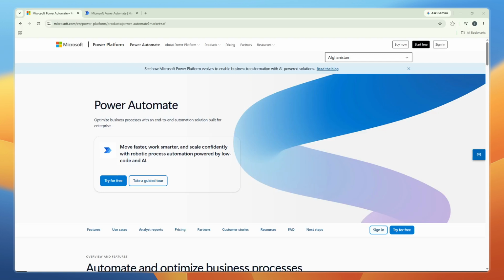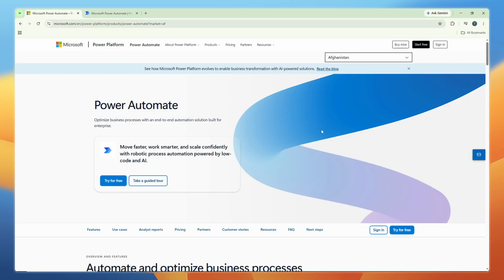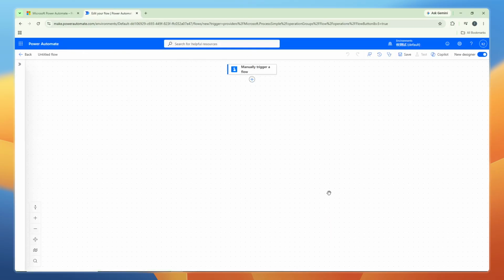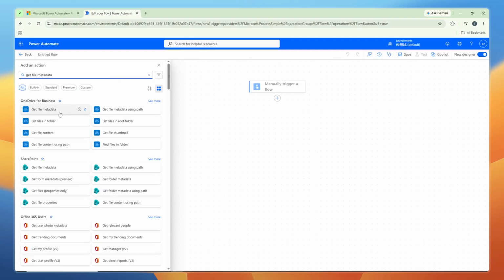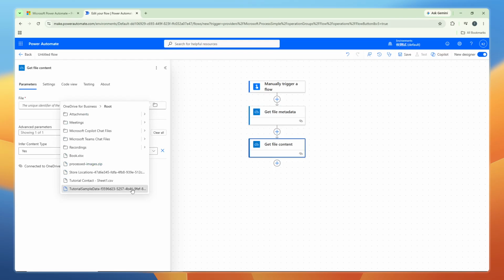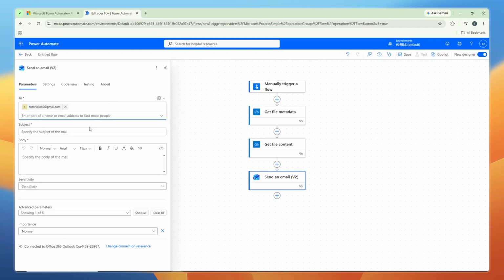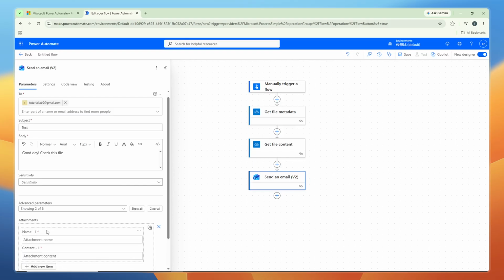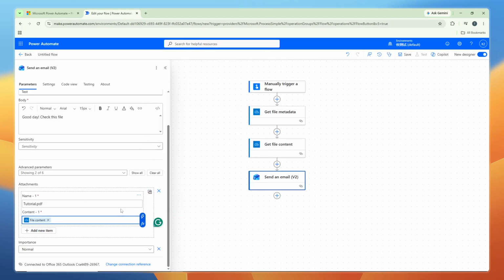How To Send Email With Attachment In Power Automate | Tutorial 2026